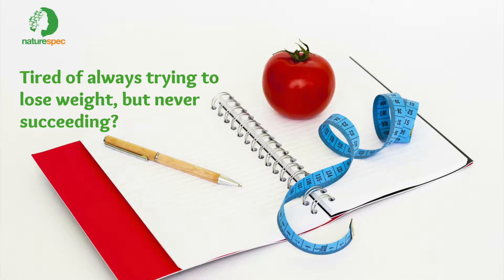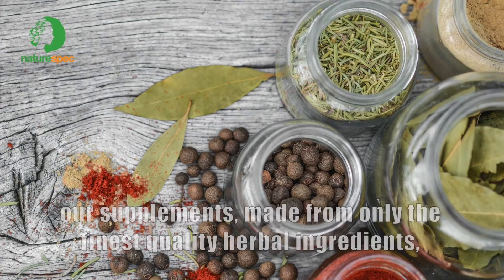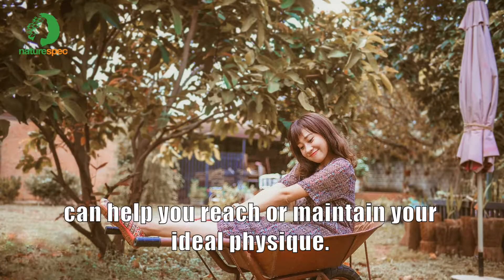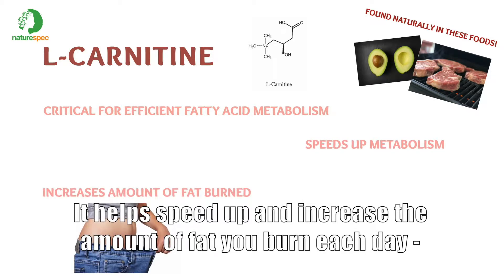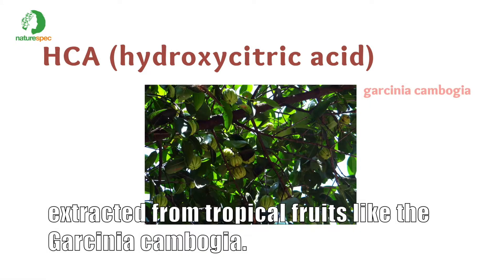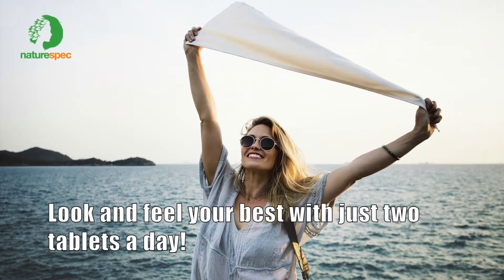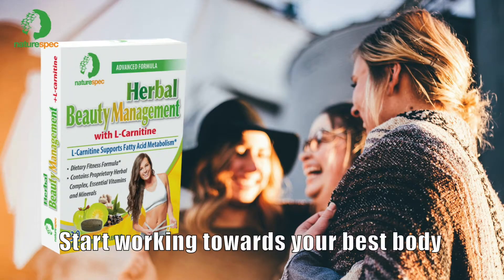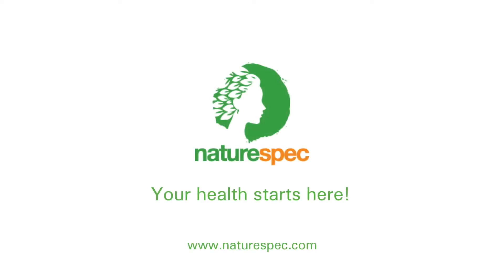Learn about Nature Spec® Herbal Beauty Management in 2 minutes!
Nature Spec® Herbal Beauty Management + L-carnitine is a weight management product that supports both your immediate beauty goals and long term health. Nature Spec® sources traditional herbs, including HCA, Green tea leaf, and green coffee bean, to remove toxins and wastes from our bodies. The premium formula with L-carnitine facilitates fatty acid metabolism. With sufficient exercises and appropriate diets, Nature Spec® herbal beauty management can assist you get an ideal body.

NatureSpec® is dedicated to offering healthy and natural dietary supplements that help people lead healthier lives.

Nature Spec® Herbal Beauty Management

Your health starts here!